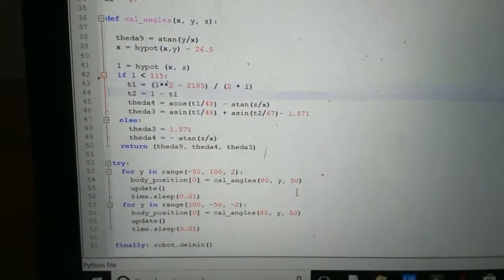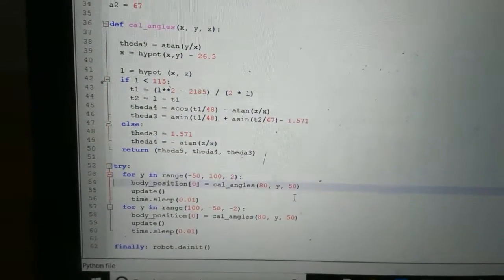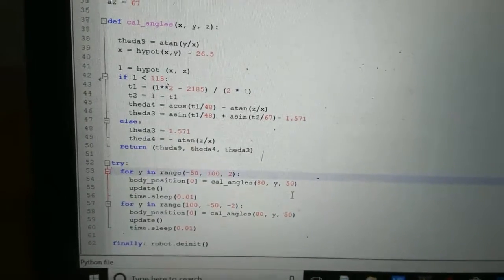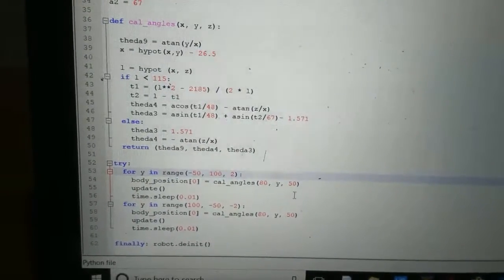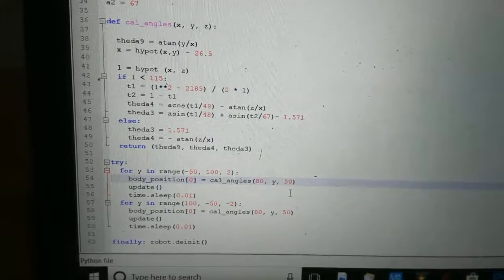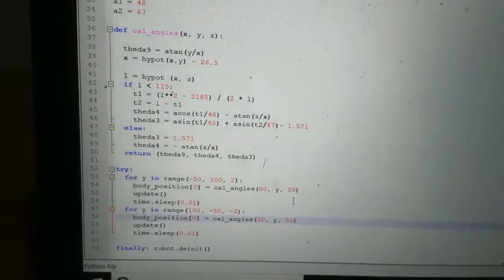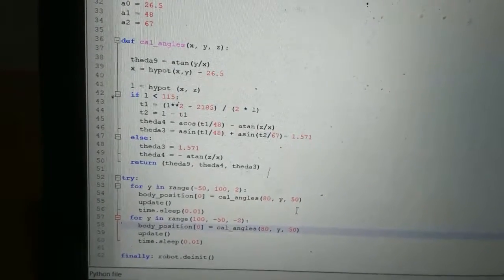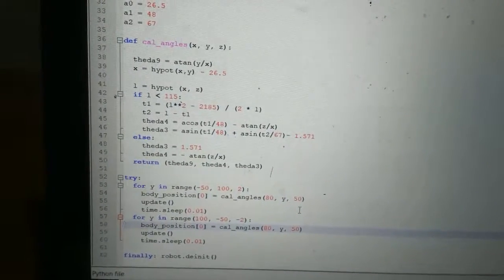Kiematics lesson 3